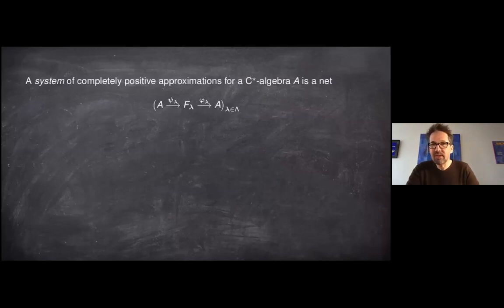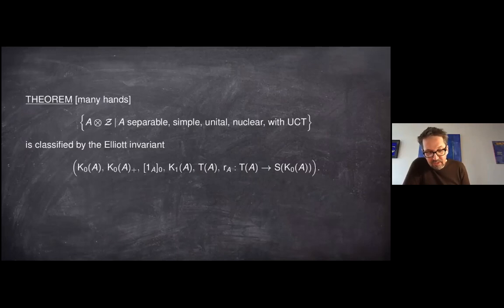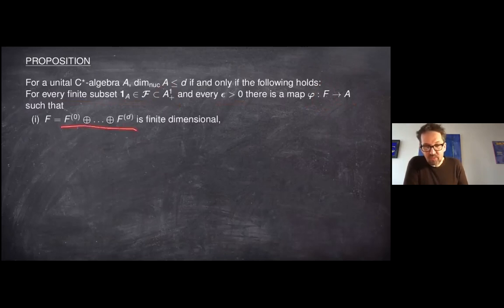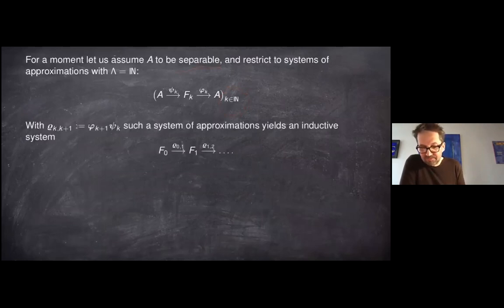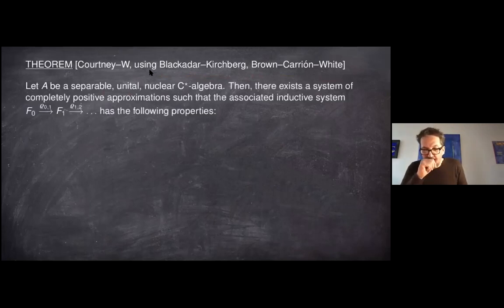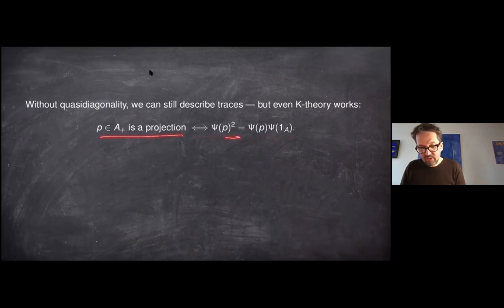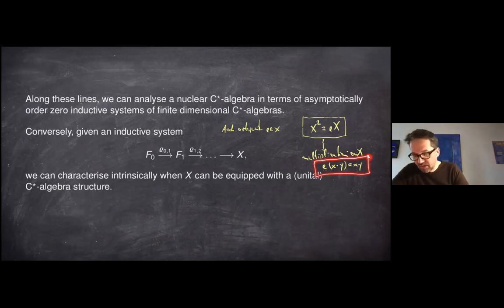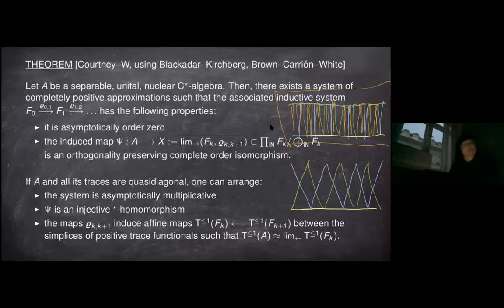Wilhelm Winter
Completely positive approximations revisited